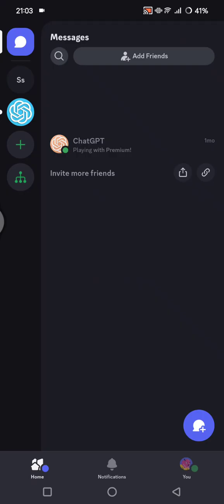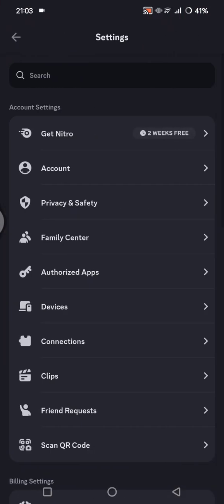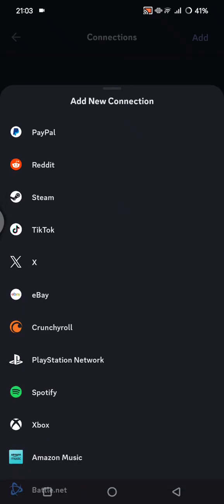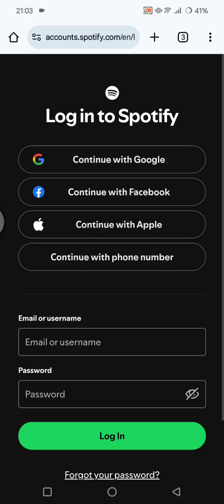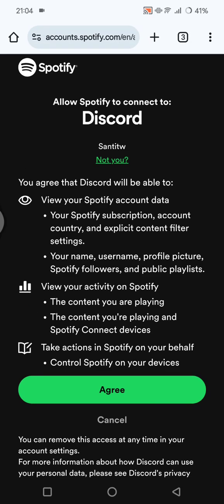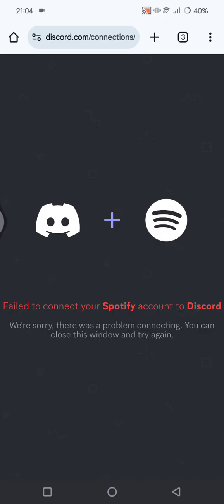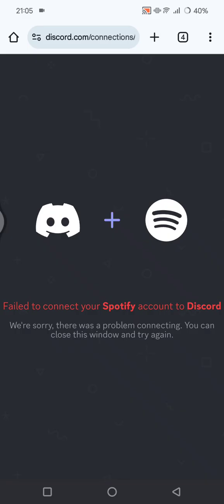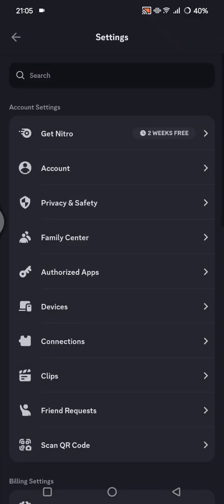How to Connect Discord to Spotify: A Quick Guide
Want to share your favorite tunes with your Discord friends? In this video, we'll show you how to easily connect your Spotify account to Discord